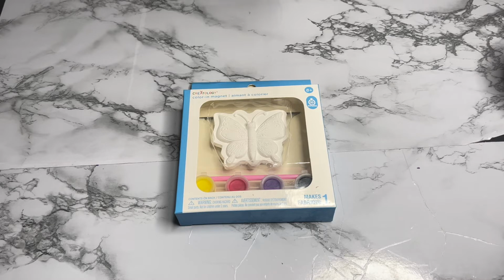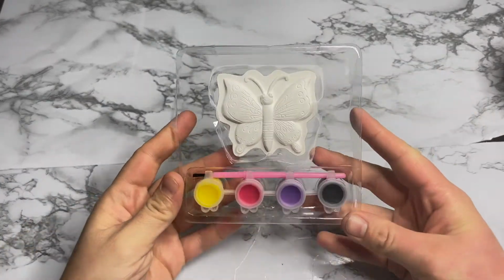BUTTERFLY 🦋 | plaster art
Hi my beautiful friends 👋
Today we are going to color a butterfly plaster
and have some fun together